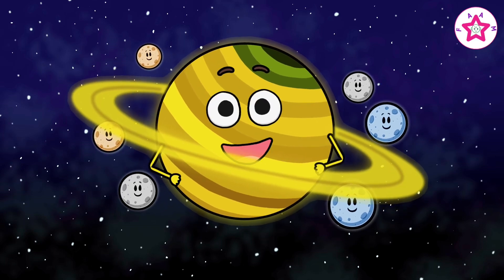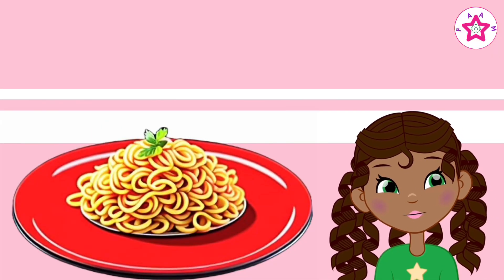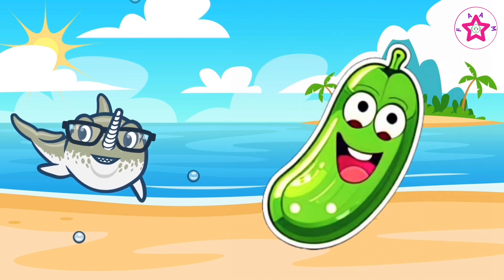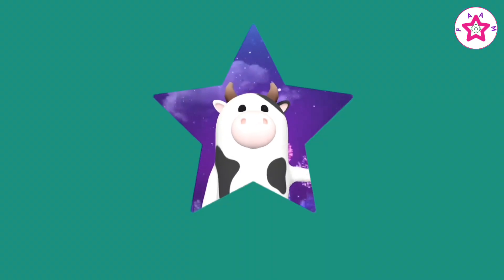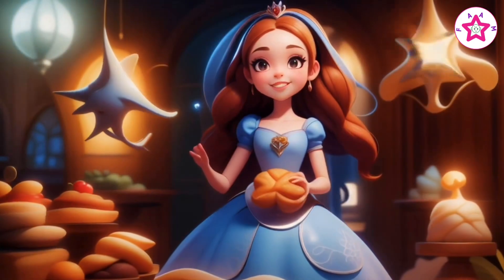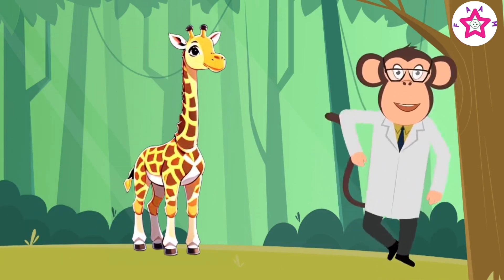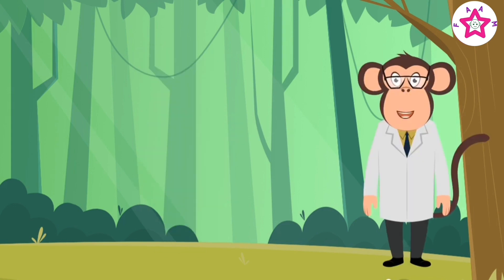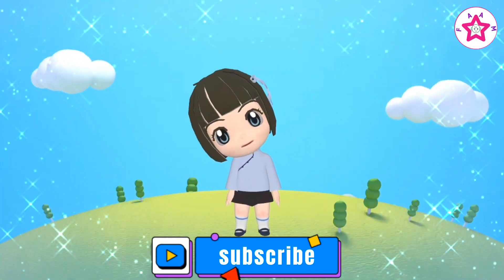NEW ! All in One | opposites colors shapes wild vs farm animals | Toddlers learning video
bagong video para sa mga paslit na may kasamang magkasalungat na salita at kulay at hugis at hayop

video baru untuk balita yang berisi kata-kata, warna, bentuk, dan binatang yang berlawanan

video baharu untuk kanak-kanak kecil yang mengandungi perkataan dan warna yang berlawanan serta bentuk dan haiwan

novo vídeo para crianças que inclui palavras opostas, cores, formas e animais

Nuevo vídeo para niños pequeños que incluye palabras, colores, formas y animales opuestos.

فيديو جديد للأطفال الصغار يتضمن كلمات وألوان وأشكال وحيوانات متضادة

چھوٹے بچوں کے لیے نئی ویڈیو جس میں مخالف الفاظ اور رنگ اور شکلیں اور جانور شامل ہیں۔

बच्चों के लिए नया वीडियो जिसमें विपरीत शब्द, रंग, आकार और जानवर शामिल हैं

குறுநடை போடும் குழந்தைகளுக்கான புதிய வீடியோ, இதில் எதிர் வார்த்தைகள் மற்றும் வண்ணங்கள் மற்றும் வடிவங்கள் மற்றும் விலங்குகள் உள்ளன

适合幼儿的新视频，其中包括相反的单词、颜色、形状和动物

반대 단어, 색상, 모양 및 동물이 포함된 유아를 위한 새로운 비디오

nouvelle vidéo pour les tout-petits qui comprend des mots, des couleurs, des formes et des animaux opposés